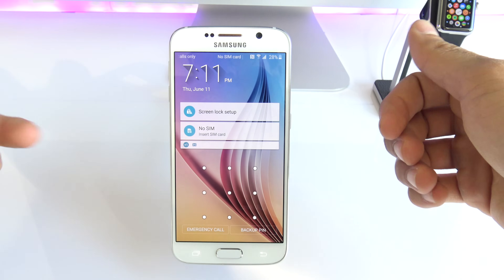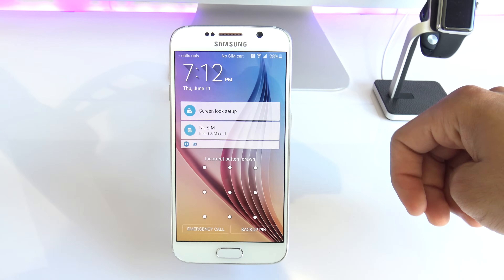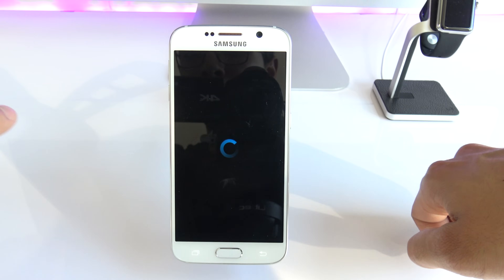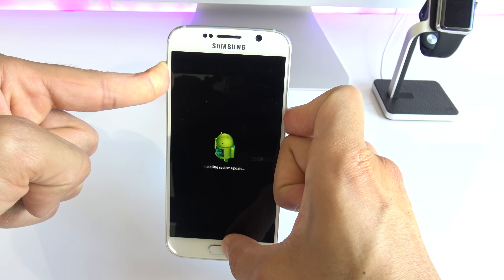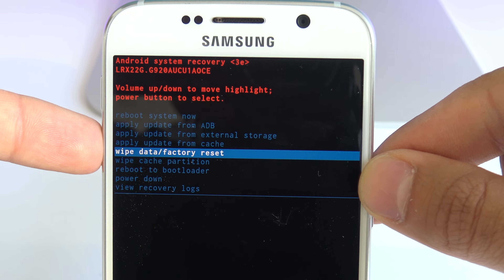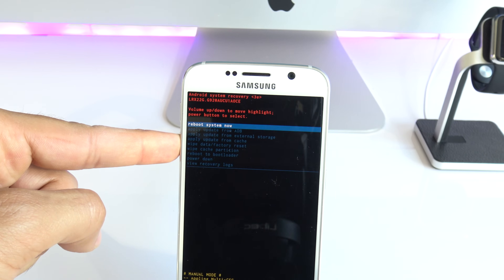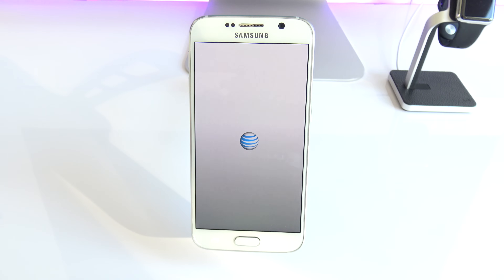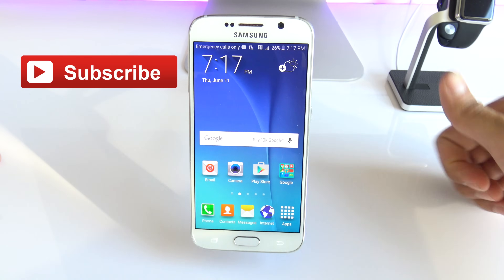Samsung Galaxy S6 Hard Reset / Remove Passcode / Forgotten Passcode Unlock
Samsung Galaxy S6 Hard Reset - This video will help you if you forgot the security passcode of your Samsung Galaxy S6. This will work for Samsung Galaxy S6 and any other samsung galaxy phone out there.

This will do a Hard Reset on Samsung Galaxy S6 and you will be able to use your phone again without any passcode or security pattern.